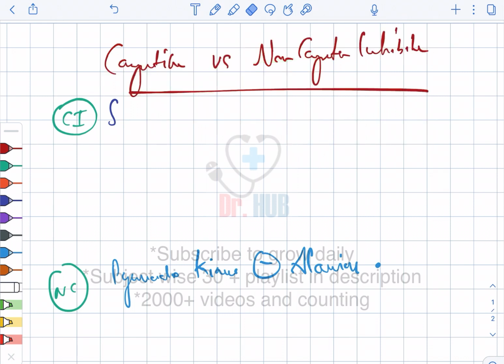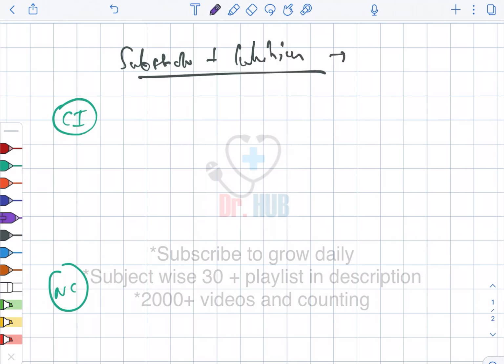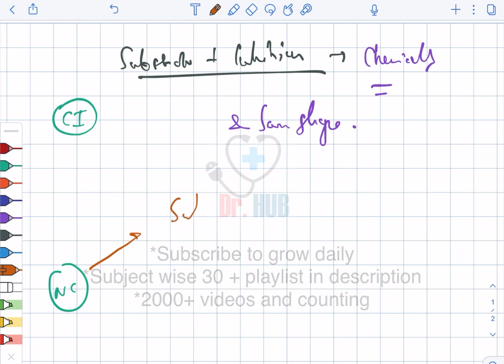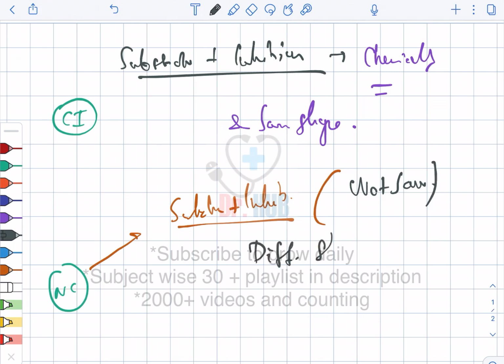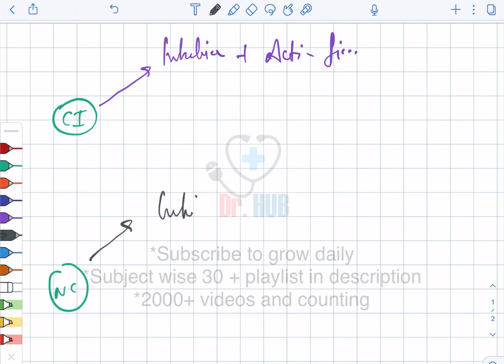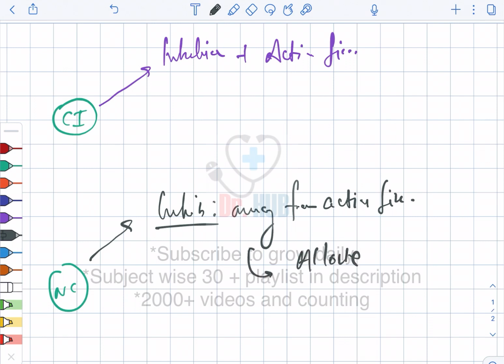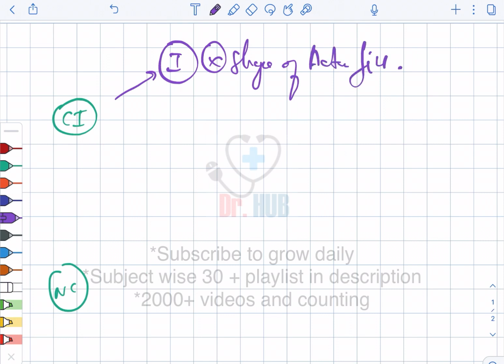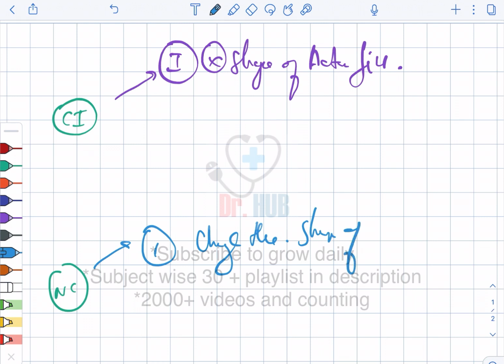Competitive vs non competitive inhibitors